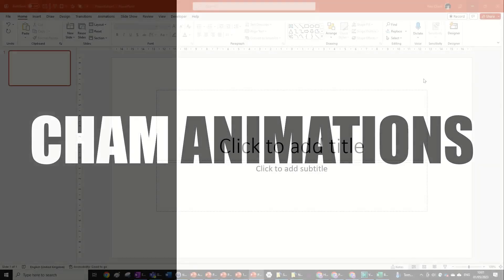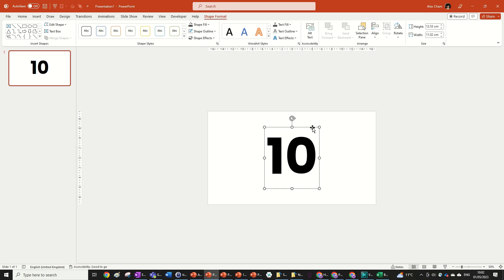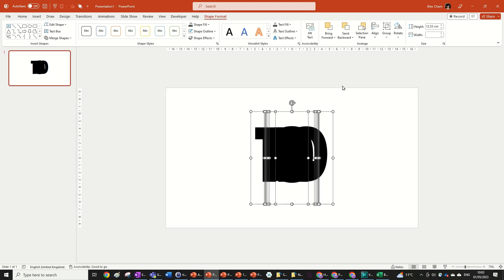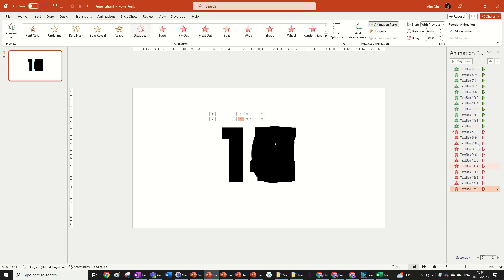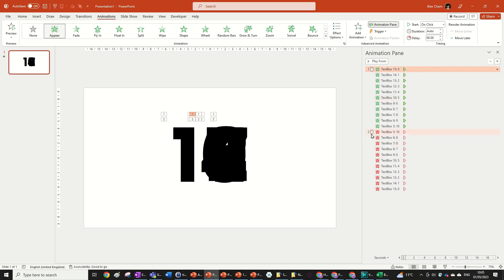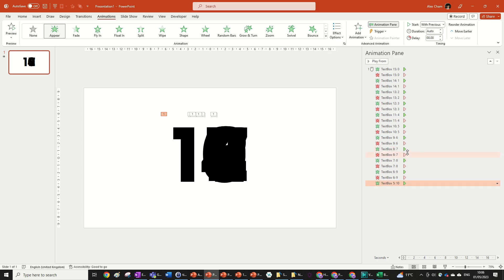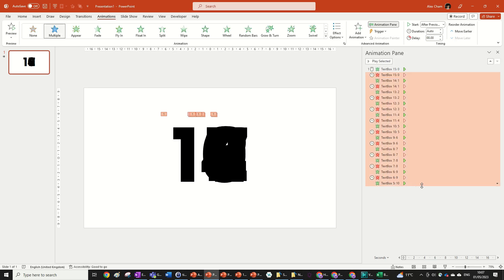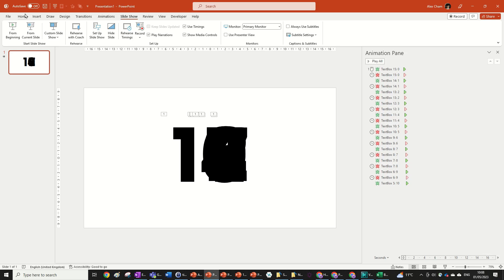EASY Counting Animation in PowerPoint | Tutorial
Learn an EASY counting animation effect in PowerPoint up to however many numbers you want.

DOWLOAD this here - but I would just follow the tutorial if I were you :)

🔸 PowerPoint Tutorials
🔹 PowerPoint Animation